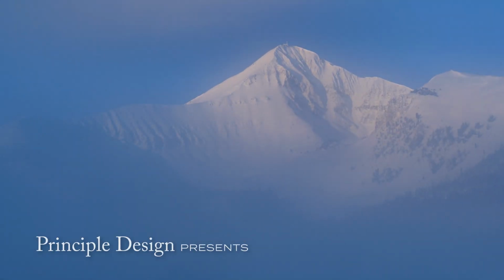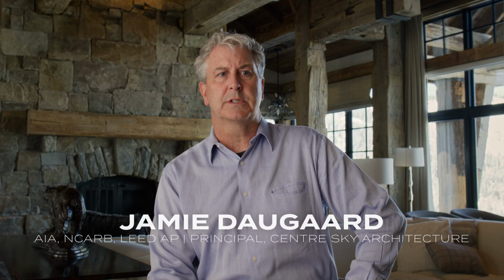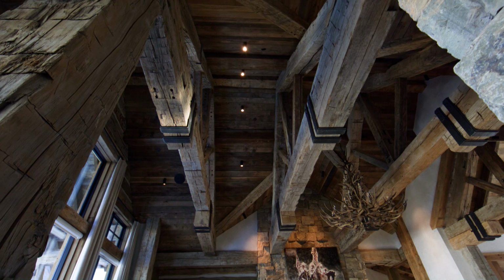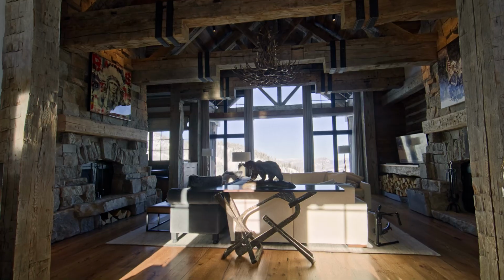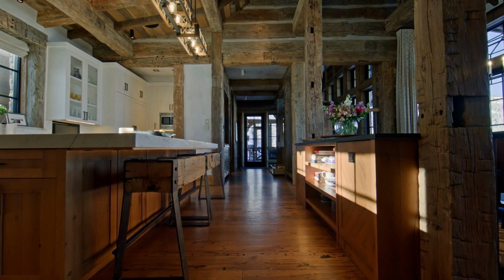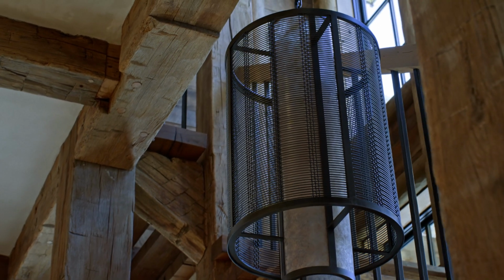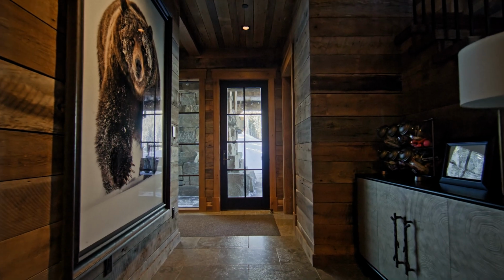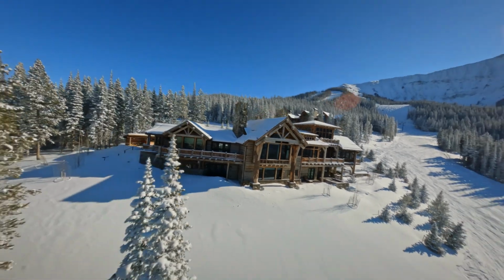Ski Home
Welcome to the Big Bear Lodge, a beautifully designed, crafted and furnished home by Centre Sky Architecture, Lohss Constructions and Design Collective West.